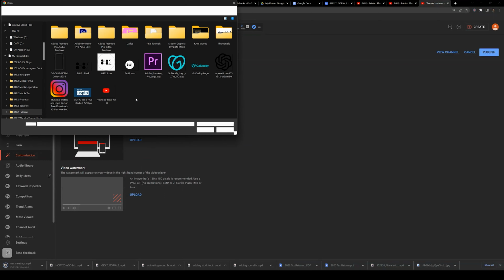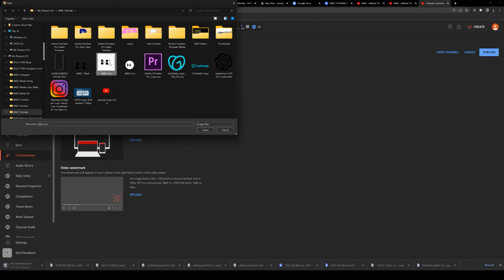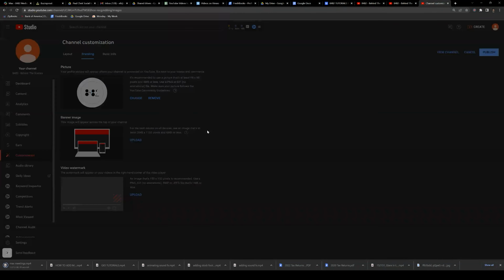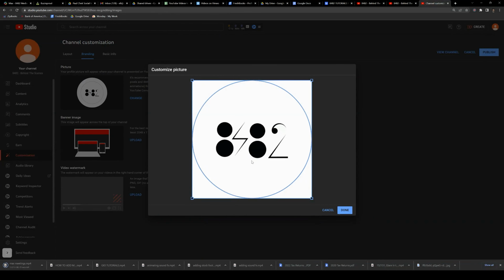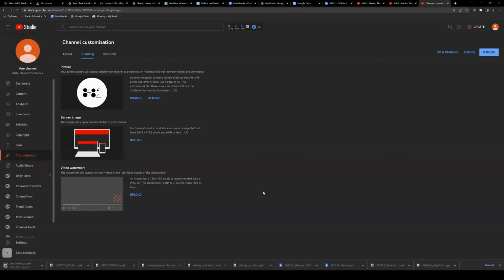Add Branding To Your YouTube (Channel Profile Image + Watermark)